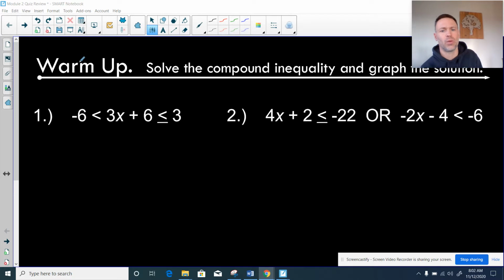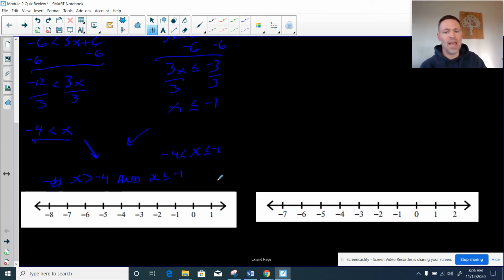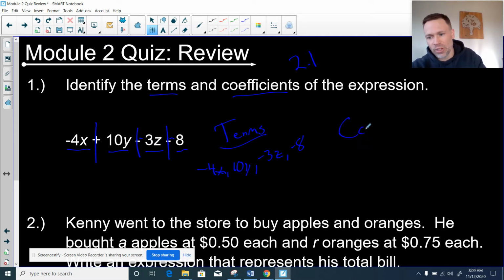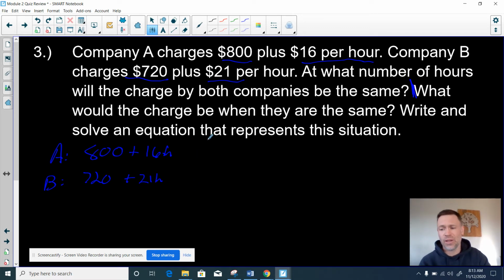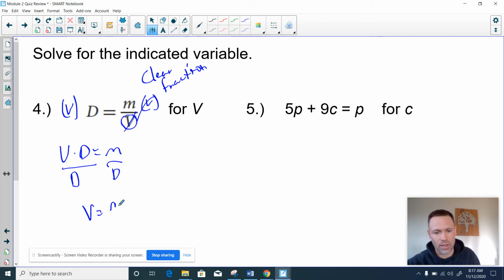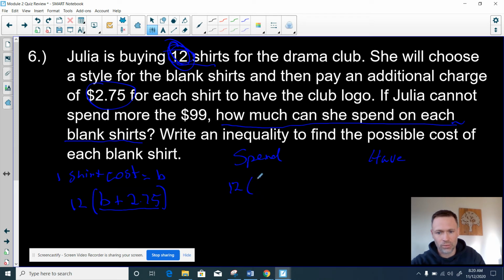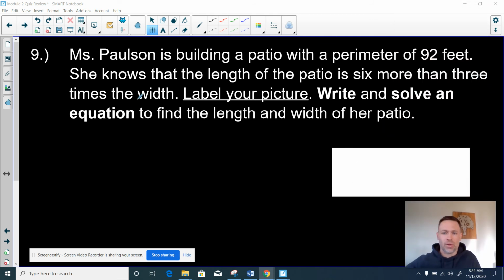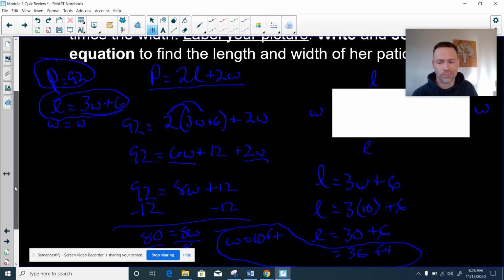Quiz Review Completed Notes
4:40 Warm Up #2
6:27 Example 1
7:47 Example 2
9:04 Example 3
13:33 Example 4
15:06 Example 5
16:12 Example 6
20:12 Example 7 & 8
20:20 Example 9